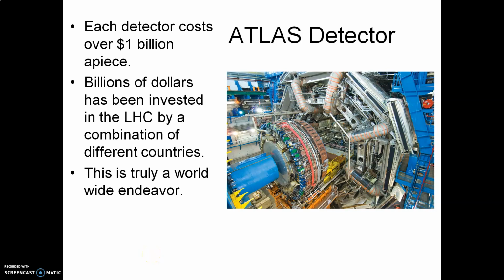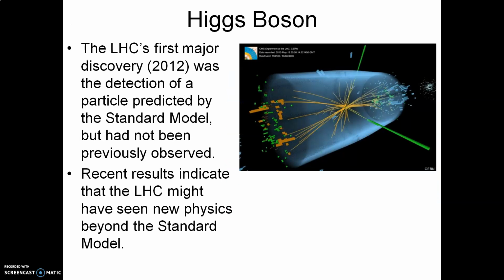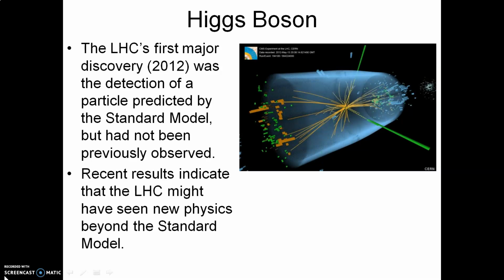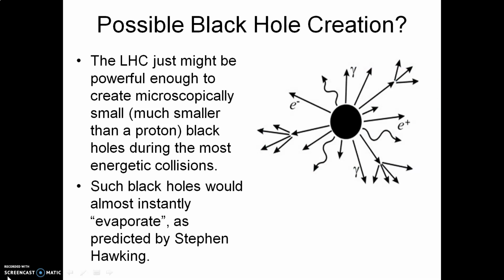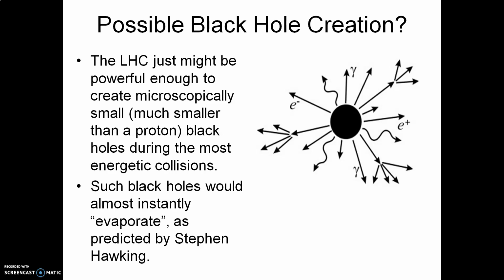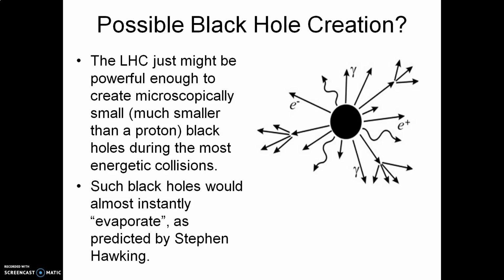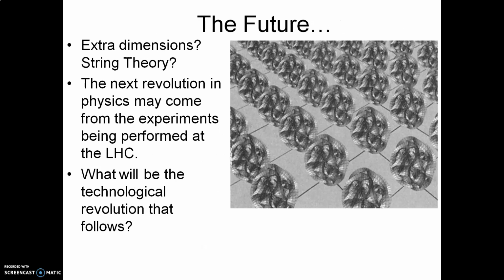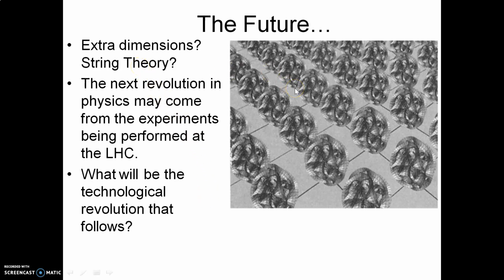Collisions Power Point Screencast Part 3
This Power Point is presented in lecture; this screencast delivers the same lecture.